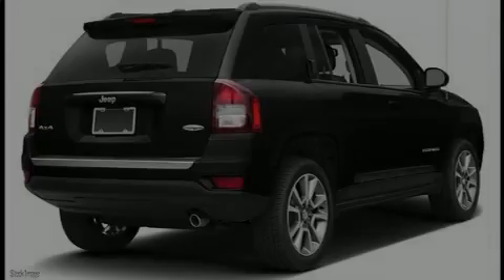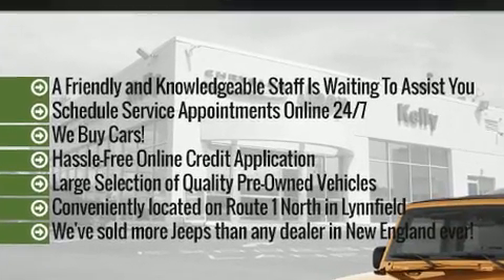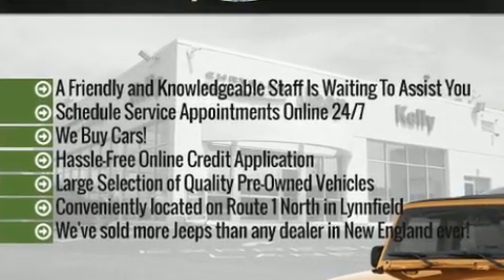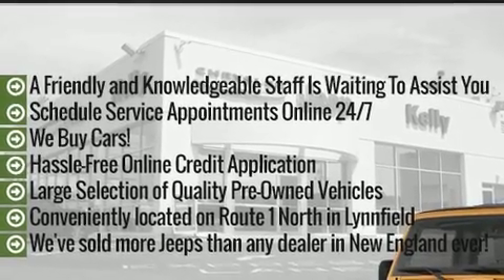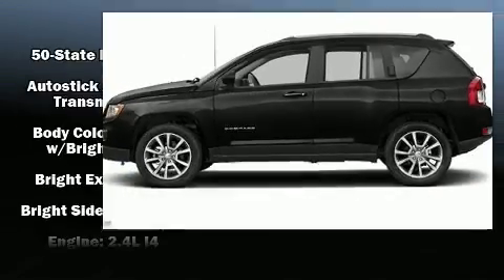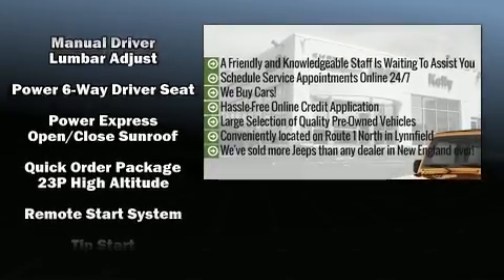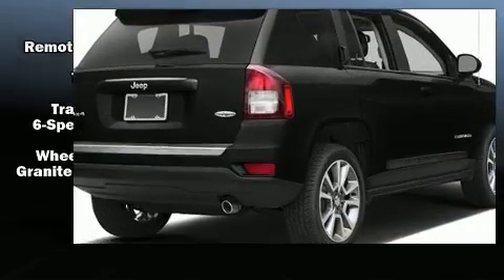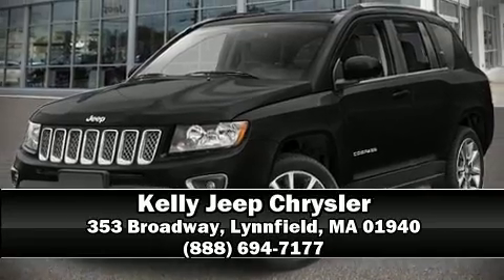2017 Jeep Compass Latitude in Lynnfield, MA 01940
Familiarize yourself with the 2017 Jeep Compass. It features an automatic transmission, 4-wheel drive, and a 2.4 liter 4 cylinder engine. It's equipped with tons of terrific amenities, but it won't break your budget. Like leather upholstery, 1-touch window functionality, a tachometer, an automatic dimming rear-view mirror, heated seats, front fog lights, tilt steering wheel, and remote keyless entry. For drivers who enjoy the natural environment, a power moon roof allows an infusion of fresh air. Jeep also prioritized safety and security with features such as: dual front impact airbags, head curtain airbags, traction control, brake assist, anti-whiplash front head restraints, ignition disabling, and 4 wheel disc brakes with ABS. Electronic stability control ensures solid grip atop the road surface, no matter how challenging the driving conditions. We have a skilled and knowledgeable sales staff with many years of experience satisfying our customers needs. We'd be happy to answer any questions that you may have. We are here to help you.